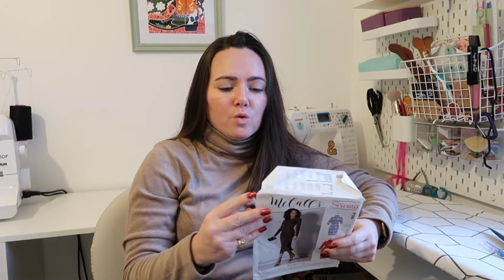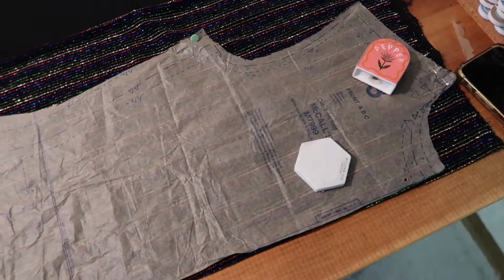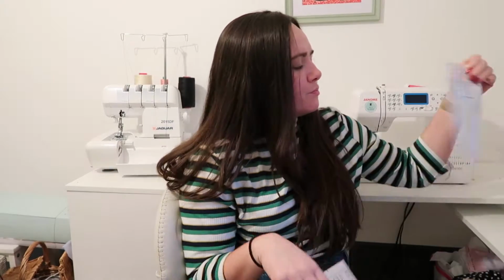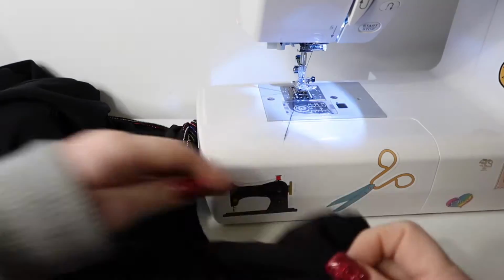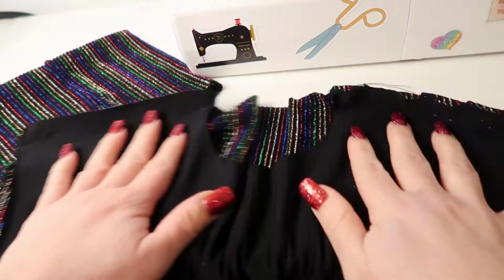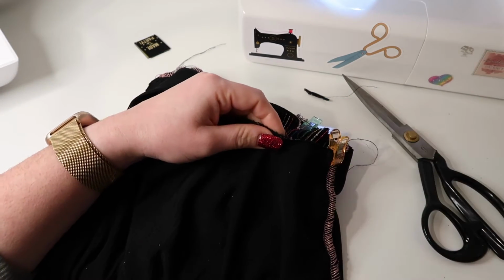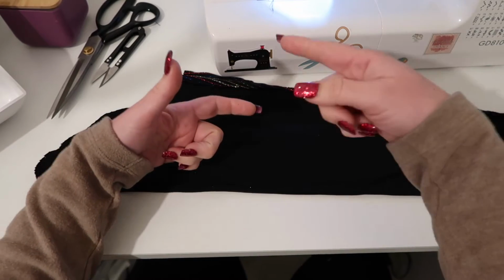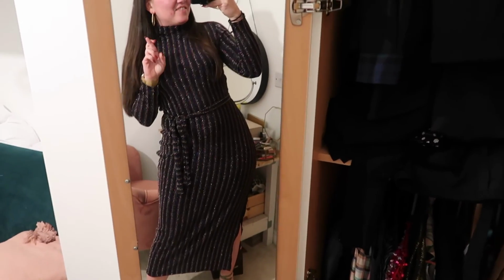Sew a sparkly NYE dress with me - McCalls Pattern M7999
Here I am using the M7999 pattern with a stretch fabric I picked up from Abhakan in Liverpool!